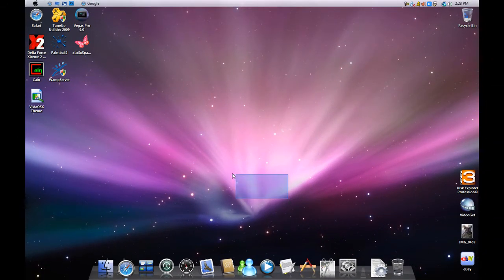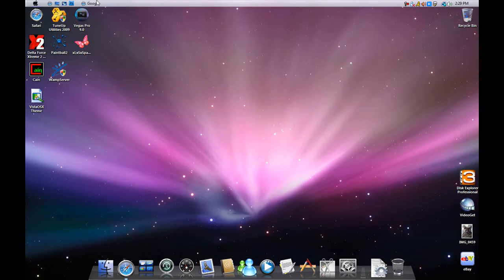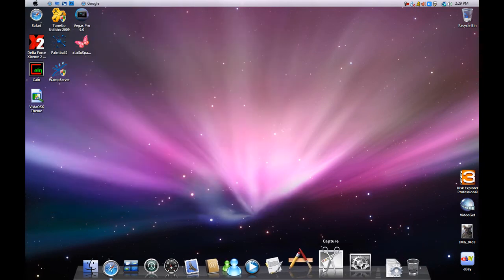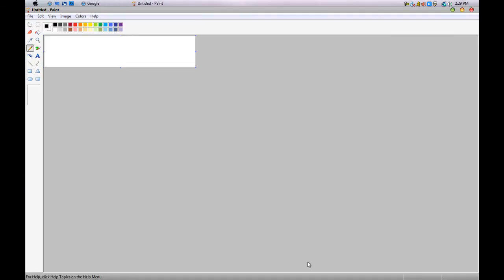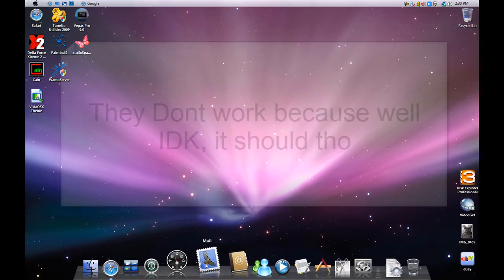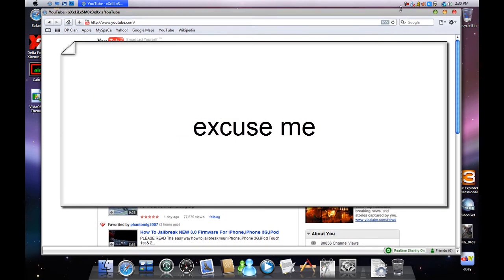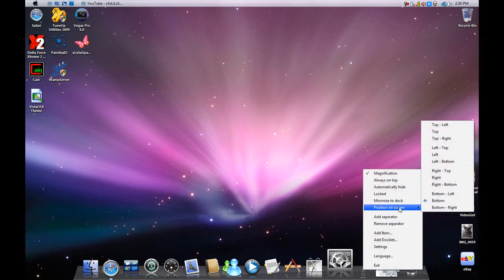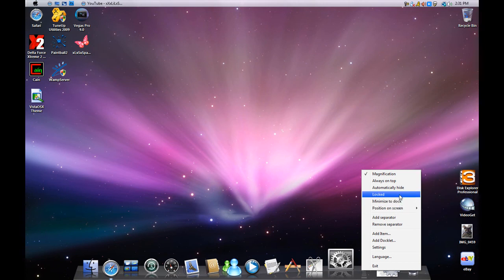Windows OS X '09 (Mac for Windows: EASIEST)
Here's our Website;

Windows Vista Theme Software.

This is a Theme for Windows, instead of creating portions on a hard drive and switching back and forth, the feeling of a Mac while in Windows!